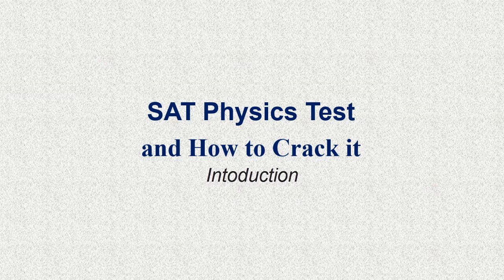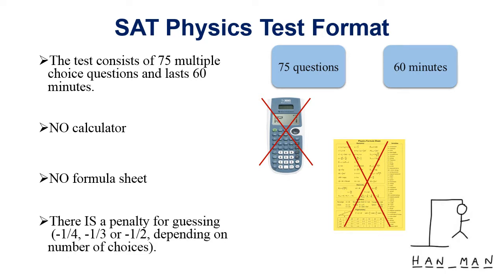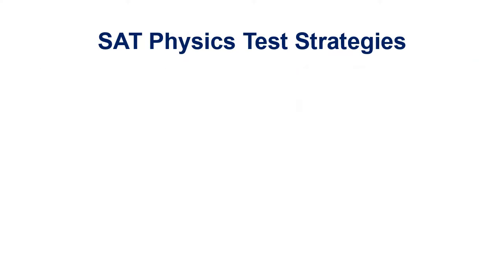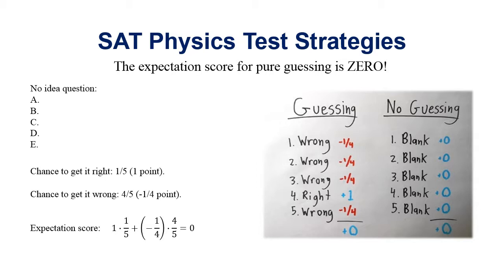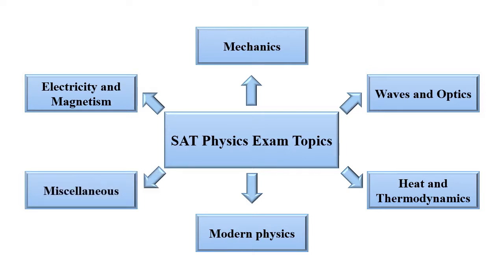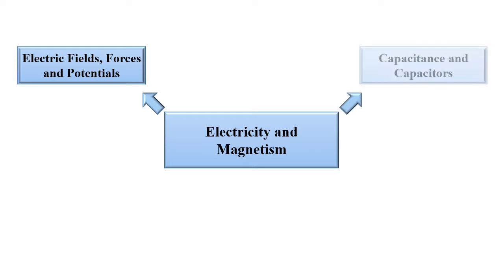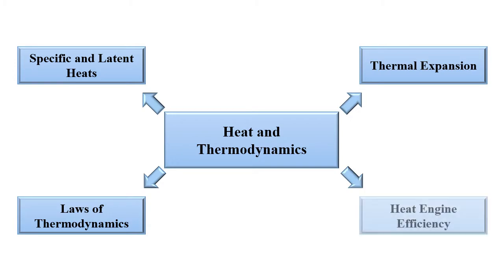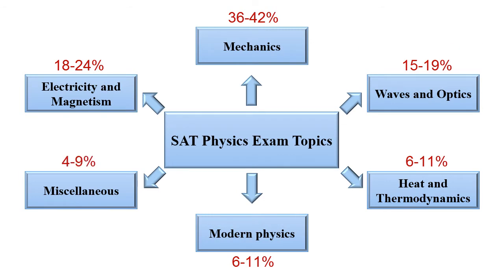SAT Physics Lesson 1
YES Education Center
📍: 208-2112 West Broadway, Vancouver, BC V6K 2C8, Canada

主要业务：藤校升学规划督导、加拿大大学保证计划、AP、IB、ACT、SAT、SAT II、PAST、SSAT、托福、雅思、思培、ELL、英文阅读写作、省考(GLA)、数理化生各类竞赛、中学生科研课题、中小学各科补习

YES在腾讯课堂以及哔哩哔哩上发布了多个课程，目前已开设的课程包括SAT英语，SAT数学，化学，生物，升值是剑桥A Level和AS Level课程等等。